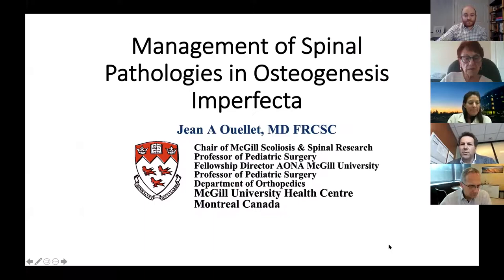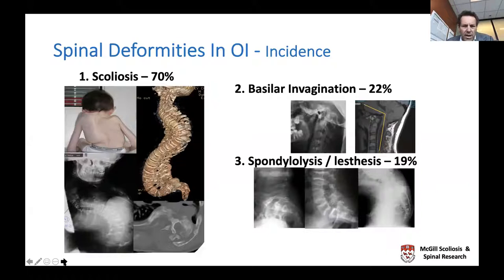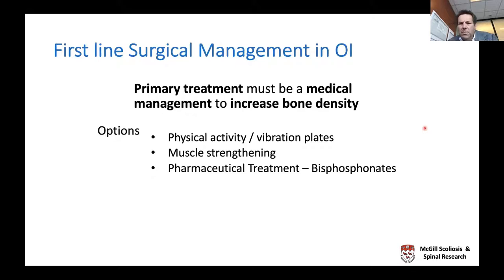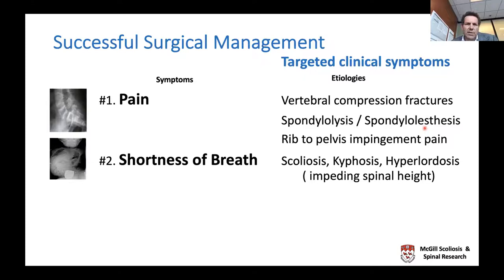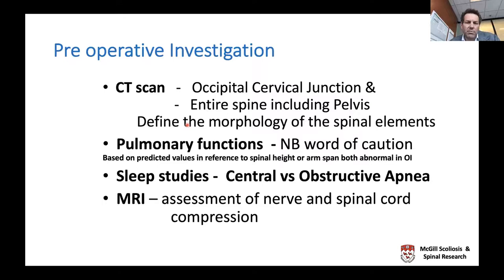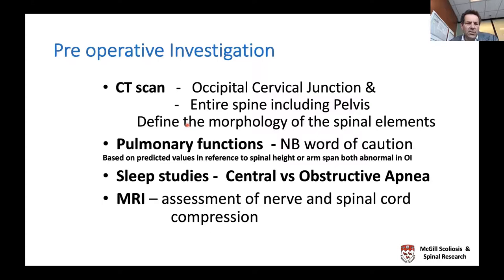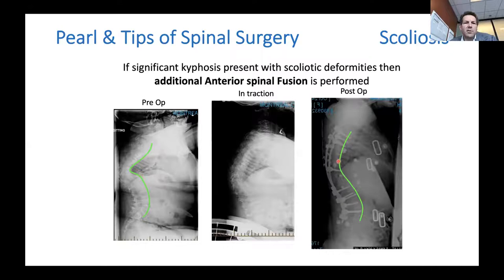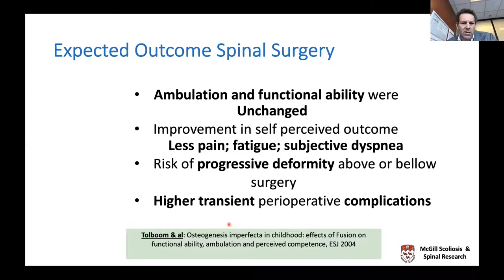Scoliosis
Jean Ouellet, MD, FRCSC
Clinical Director of Scoliosis & Spine Surgery, Shriners Hospital for Children – Canada; Professor, Department of Paediatric Surgery, McGill University Health Center, Montreal, QC